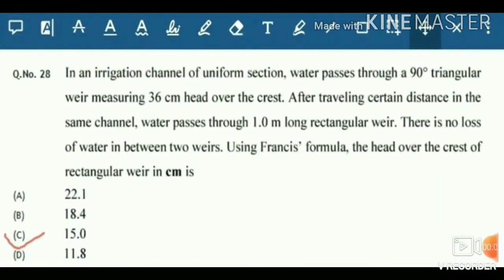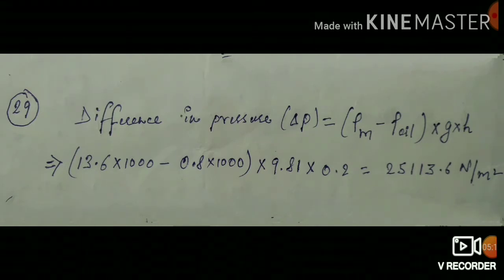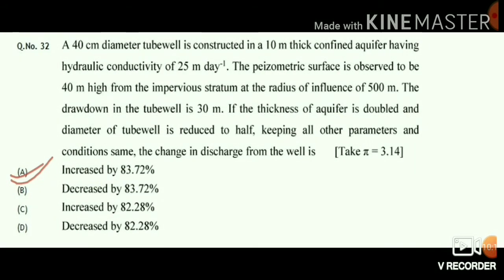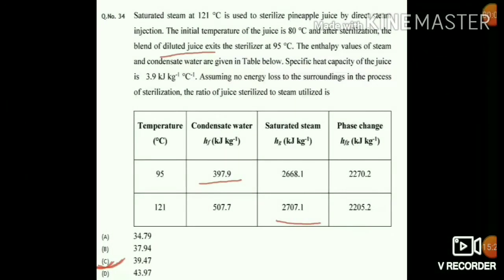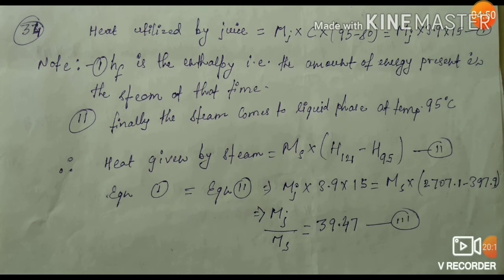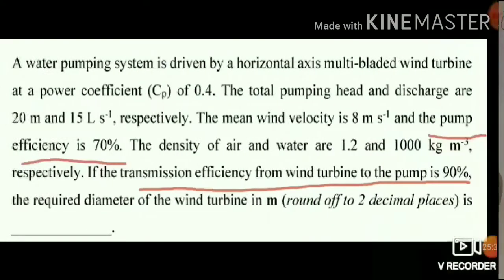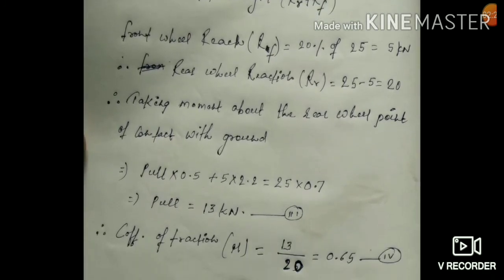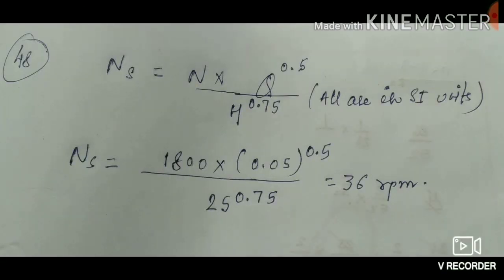Agriculture Engineering Gate Part 3